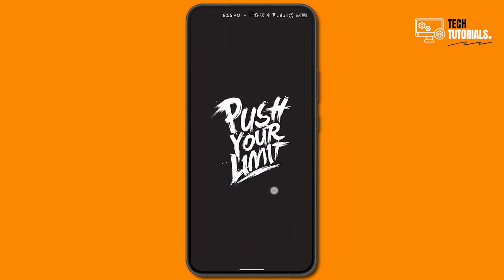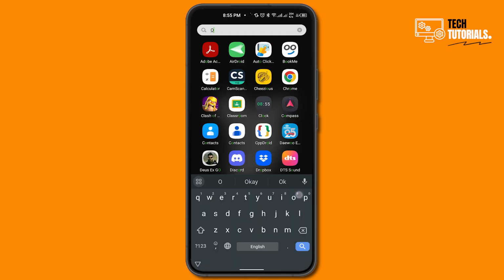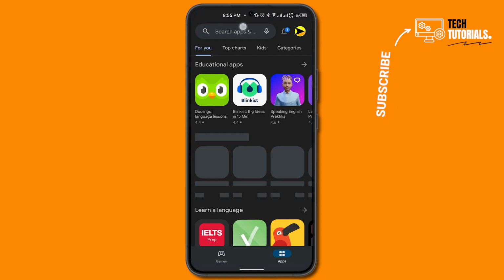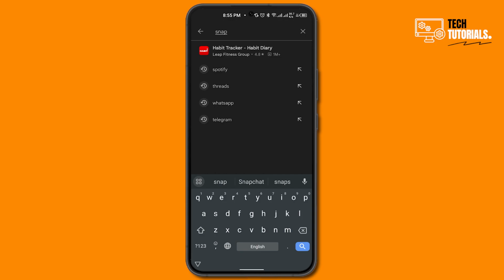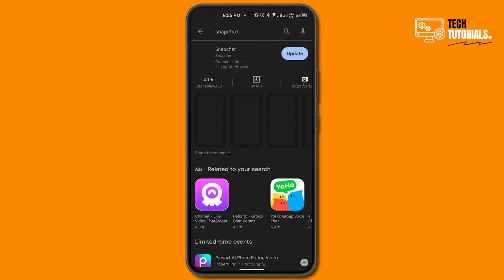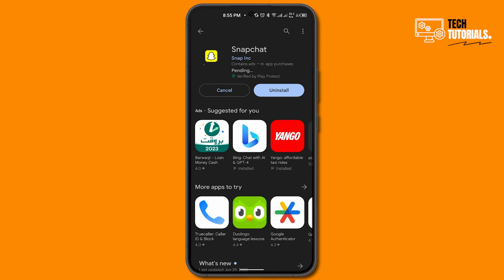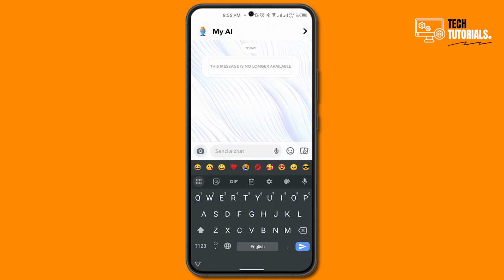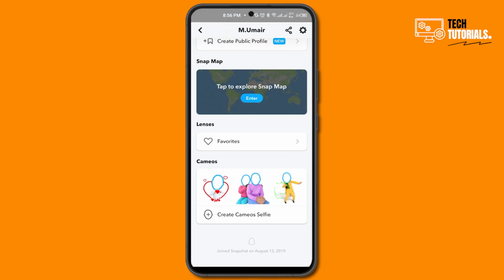How To Get My AI On Snapchat (EASY WAY!)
Looking to add AI to Snapchat? Don't worry, we've got you covered! This easy guide will show you how to get AI on Snapchat in less than 2 minutes!

If you're looking for a way to get  AI on Snapchat, then this guide is for you! In just 5 minutes, you'll be ready to start sharing your photos and videos with the world! With this simple guide, you'll be on your way to success on Snapchat!